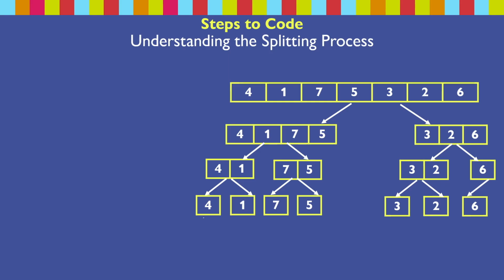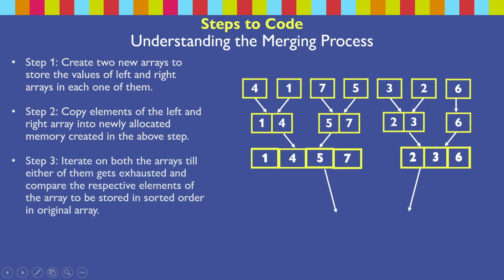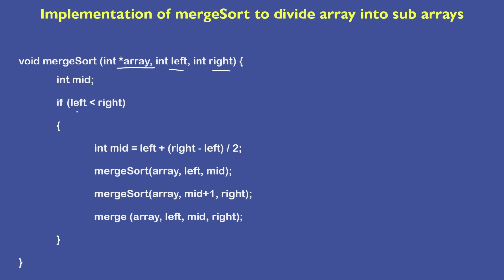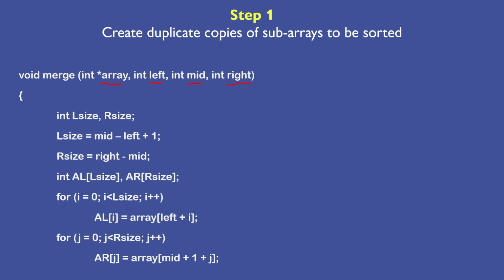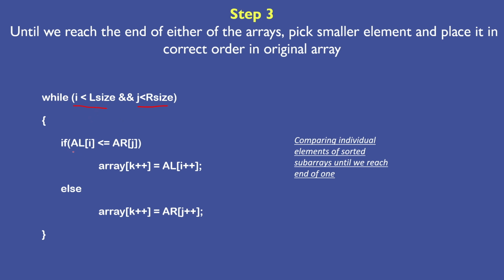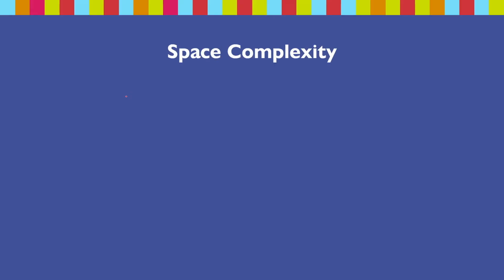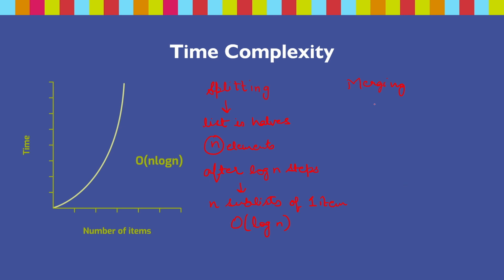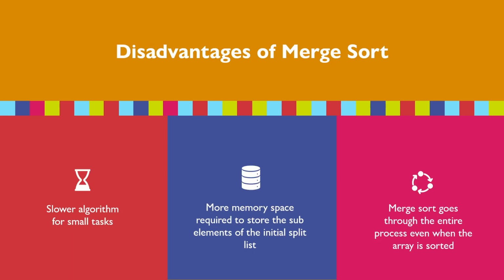Merge Sort Algorithm | Concept, Pseudocode, Complexities | Algorithms 101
In this video, we will learn the concept of Merge Sort and will go through the implementation of the same with the help of C++. You will even get to learn about the time-complexities for Best Case, Average Case and Worst Case scenario.